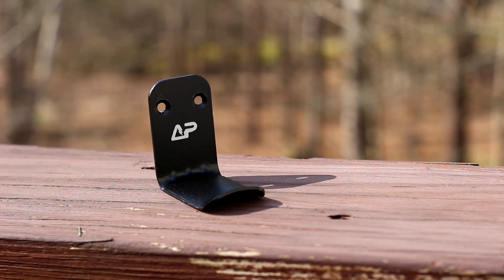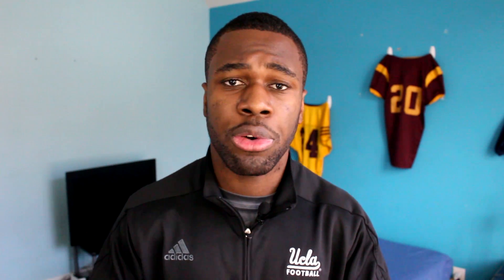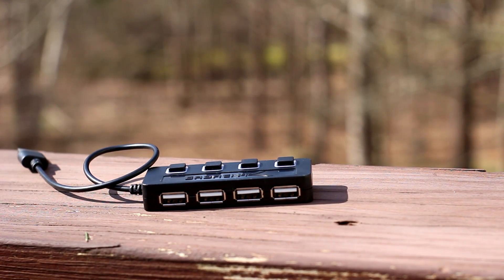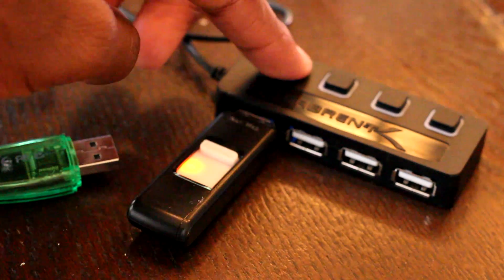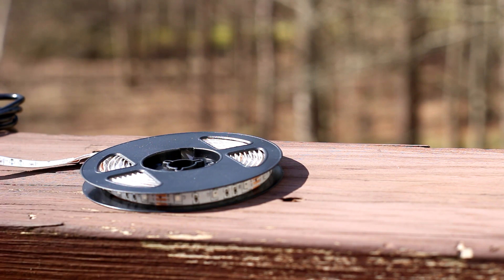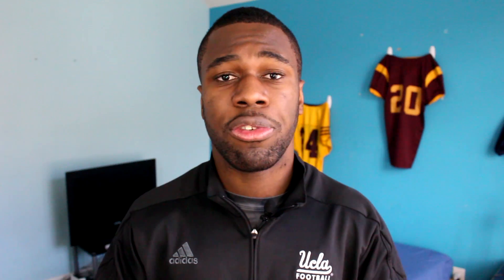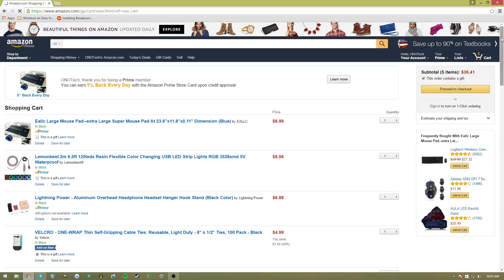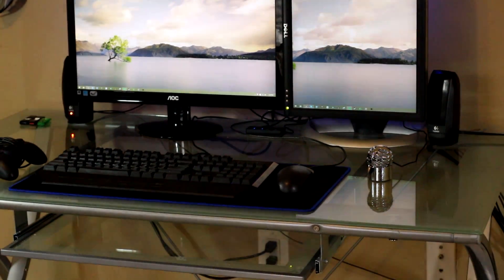5 Best Tech Under $10: PC Setup Edition | OzTalksHW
Upgrade your PC setup without breaking the bank. Here are five items that are inexpensive, but will help give you a more professional look.

~My Specs~
Ryzen 7 1700 @ 3.8
2x8 GB DDR4 @ 3200 MHz
RX 480 8 GB Reference
5 TB HDD + 120 GB SSD